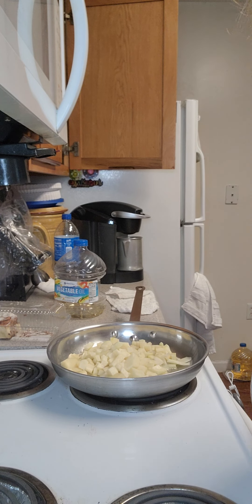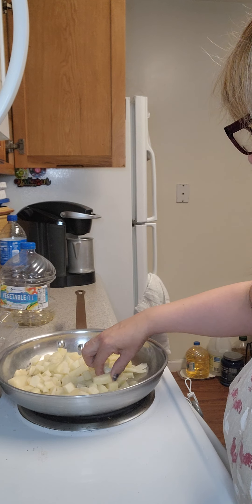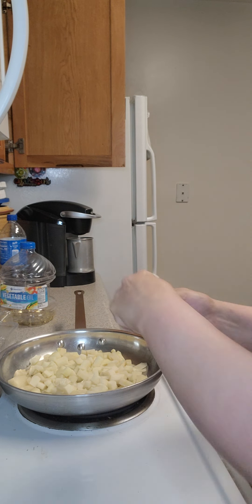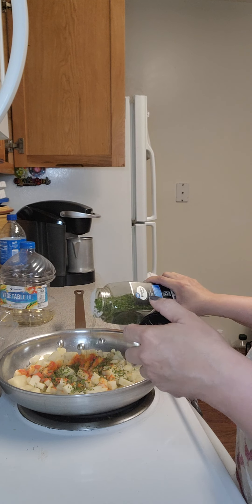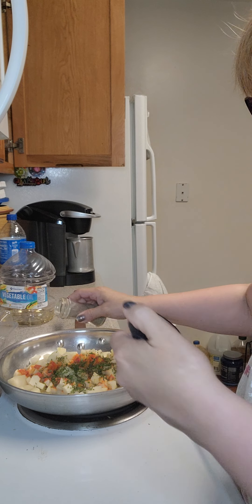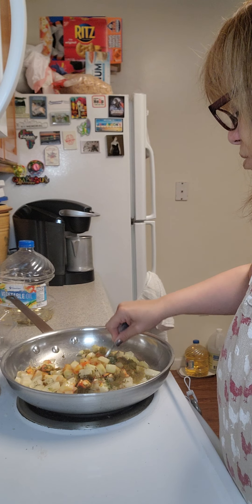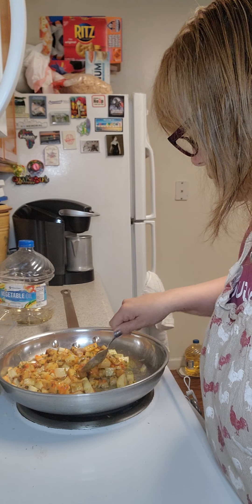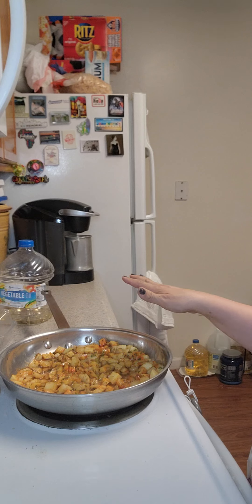1. Home fries, eggs 🥚,and bacon 🥓